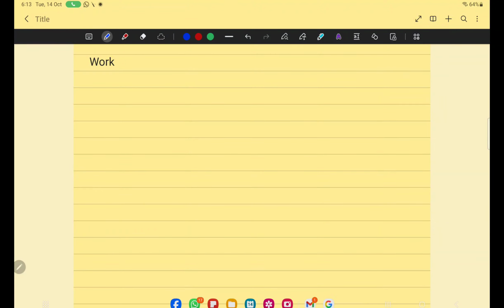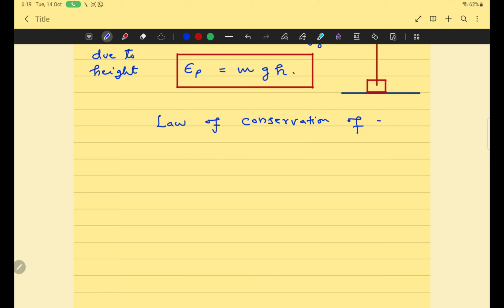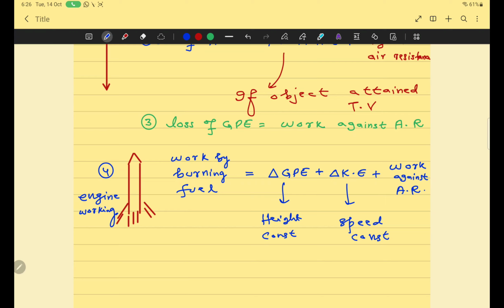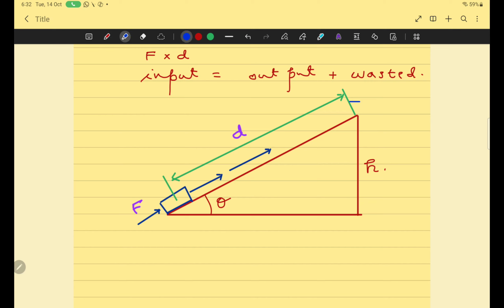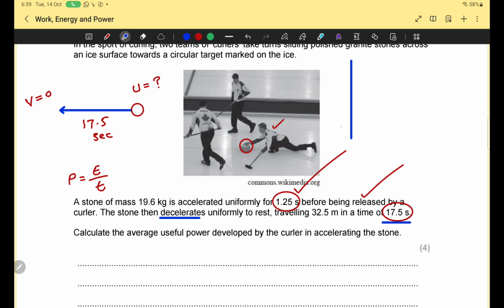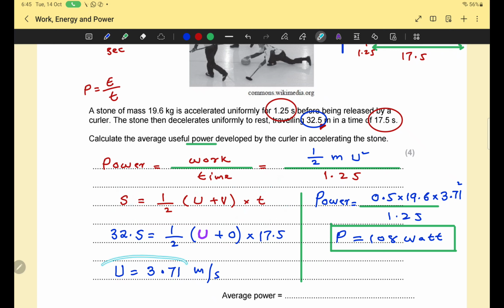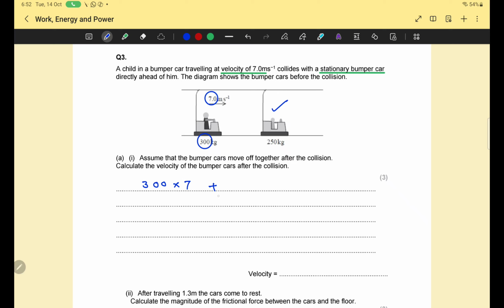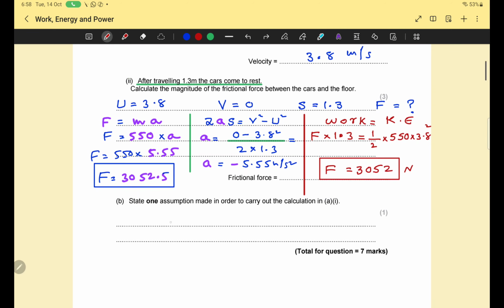Edexcel work energy c1